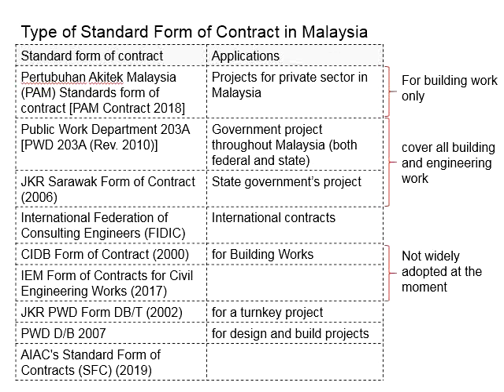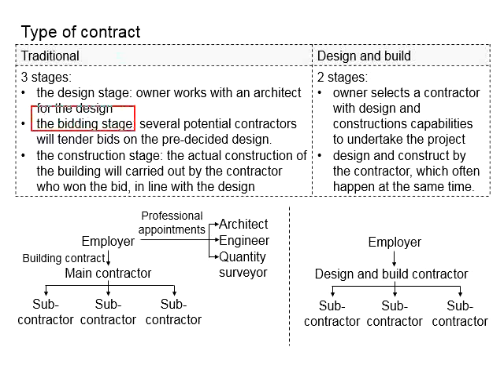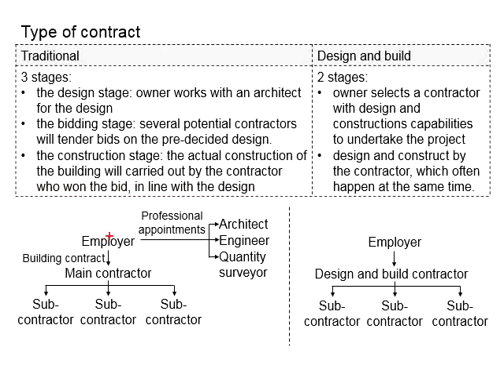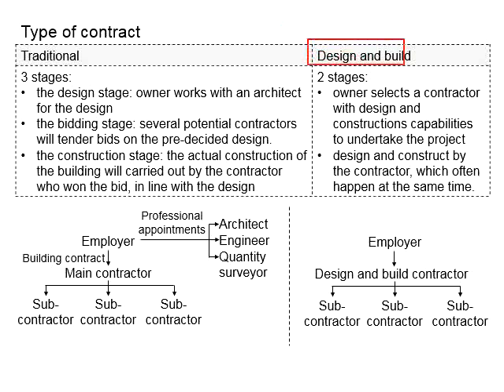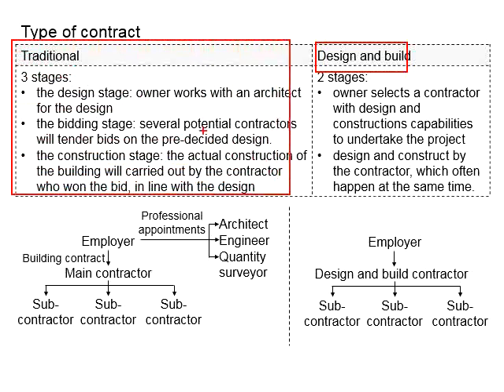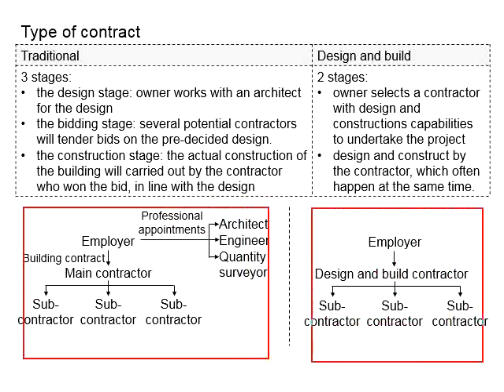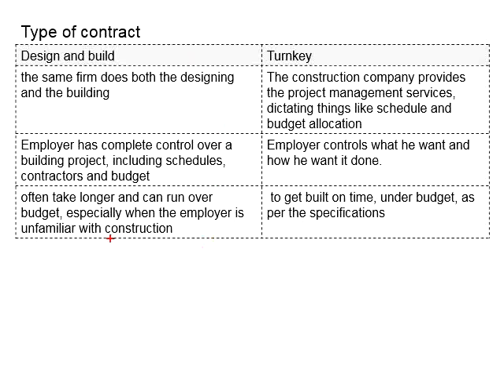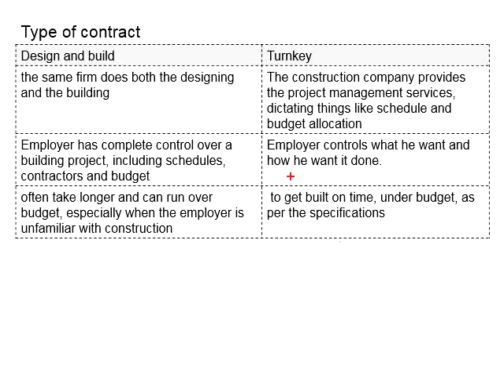1.7 Types of construction project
Types of construction project: traditional project, design and build project, turnkey project.